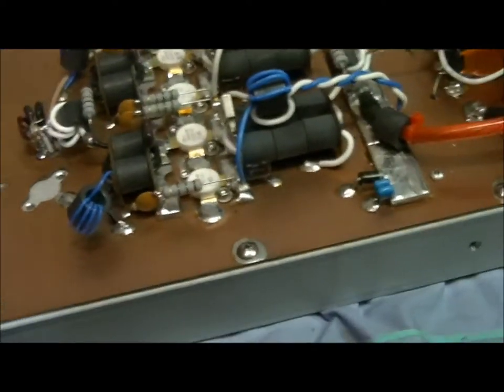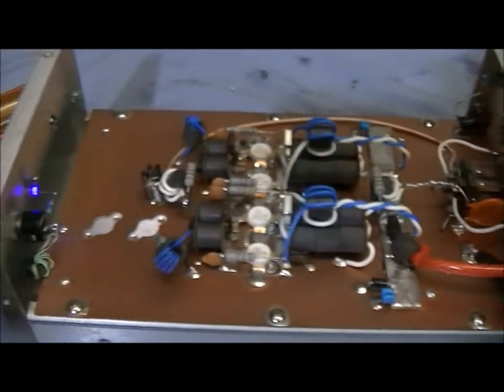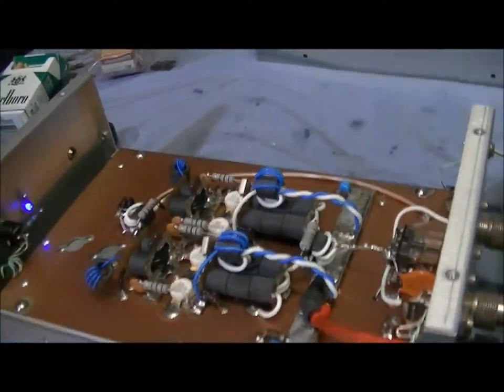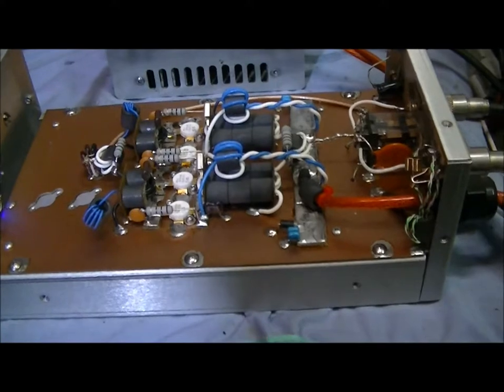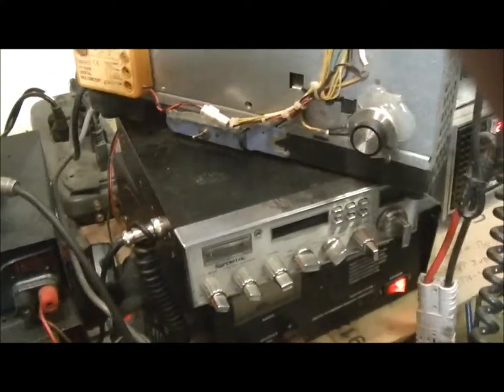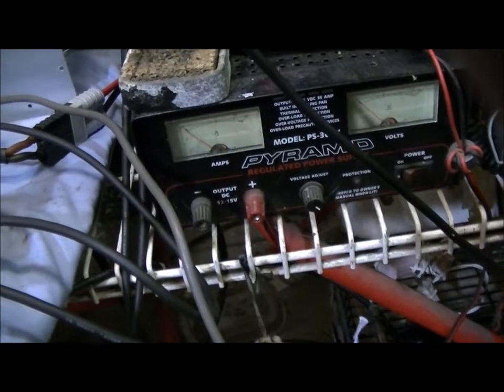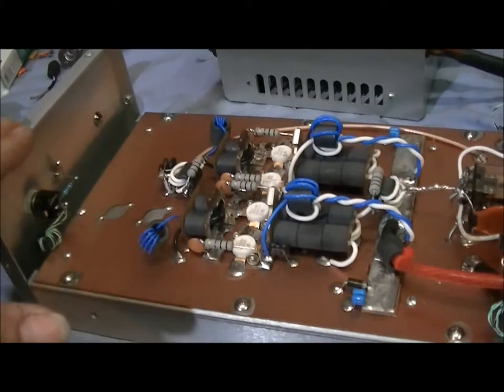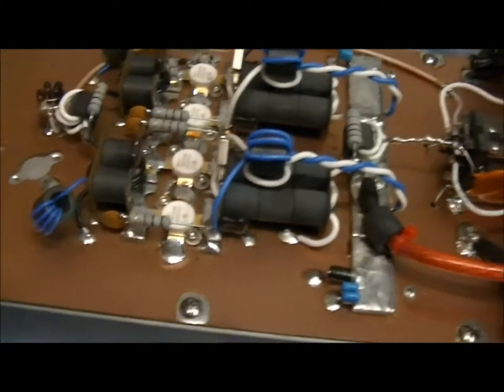How was the 2879C Named? 2nd Gen 4 💊 Read Descript 👇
HG2879C 2nd Gen Transistors Installed in 4 pill. This is not an optimized circuit at the time.

So there is no confusion, This Video was recorded 4 and 1/2 Years ago. At the time, HG2879C was only in the 2nd test phase and on the 2nd Generation. as of now, Nov 2022 we are now In the 3rd Gen and 2879C have been updated so that they will work in bigger amps. At this time, we had major issues making them work in multiple stages. After patience and constant data being passed back and forth we finally received the 3rd Gen which was the 6 Chip we were waiting for.

With Danny 123's Help, This was all possible because I was so tied up working on backed up work I & HG needed his help dramatically. In the midst of him doing the massive hours and hours of testing, he became aquited to the 2879C Device as one would a father to his child 😀. out of all of this his new line of builds were born, the "Mo Watts" Amp line by Danny Frechette aka 123 out of Chicago!

This was just a small bit of history for you & there is more documented history to come.

Want To support Gatekeeper? Have you Learned anything from here and would love to show him? It is easy as 1-2-3 Just go